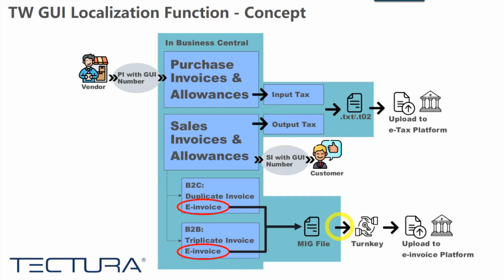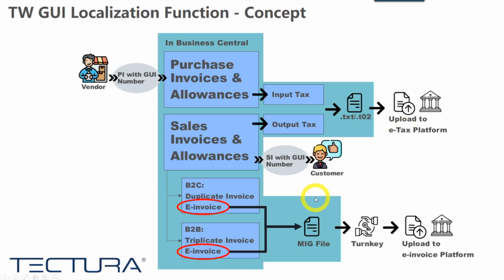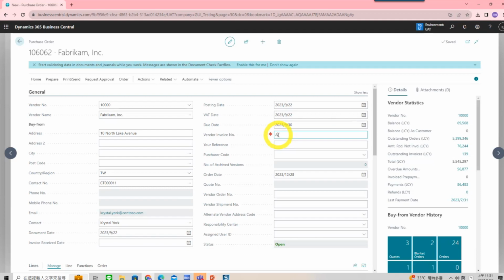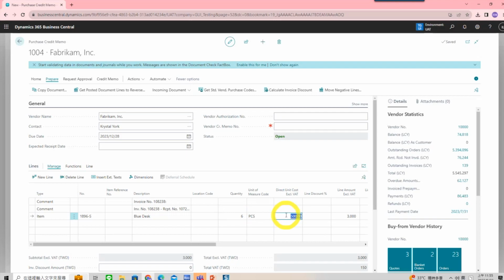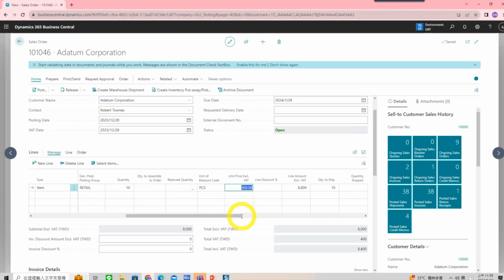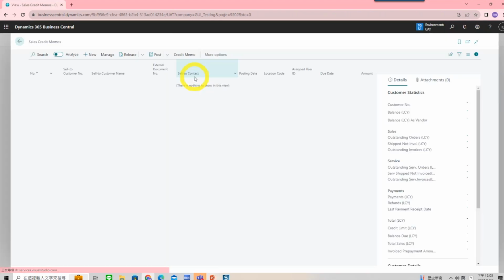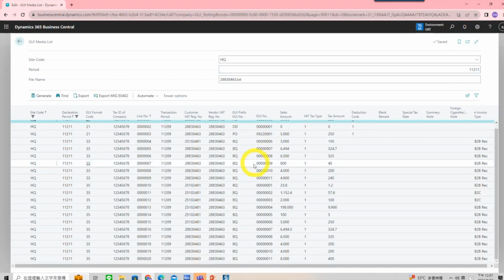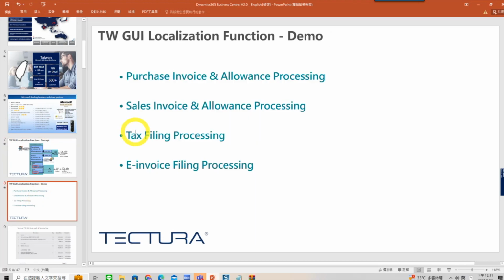Business Central GUI - Tectura Taiwan local package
A complete demo of Tectura Taiwan localized solution - Government Uniform Invoice(GUI) package in Microsoft Business Central

0:51 Overall Introduction
1:06 GUI concept
5:30 Demo - Purchase Invoice & Allowance Processing
         Demo - Sales Invoice & Allowance Processing
23:05 Demo - Tax Filing Processing
25:37 Demo - E-invoice Filing Processing